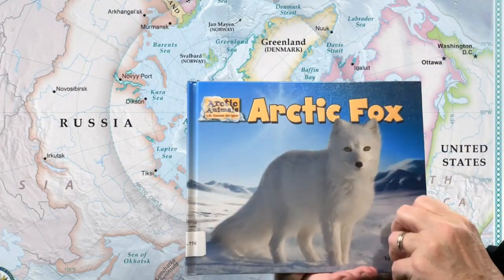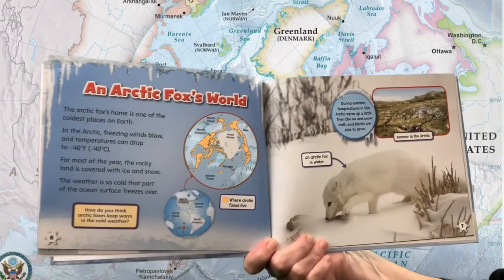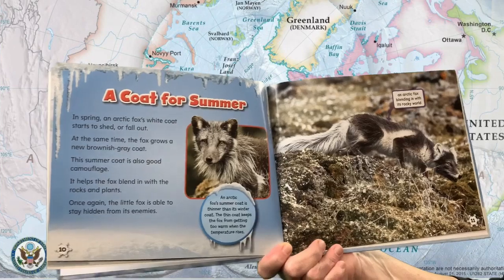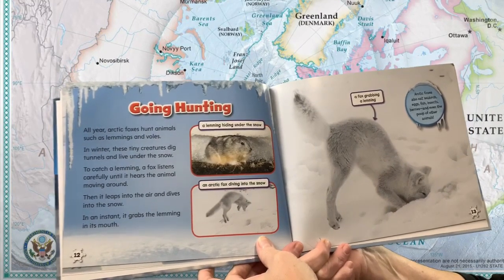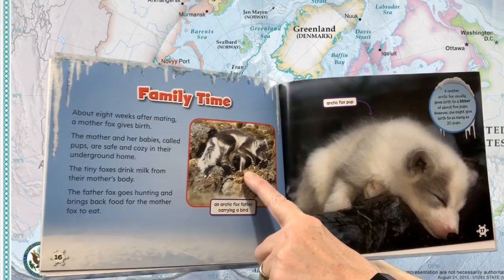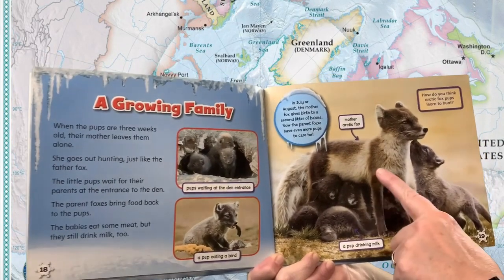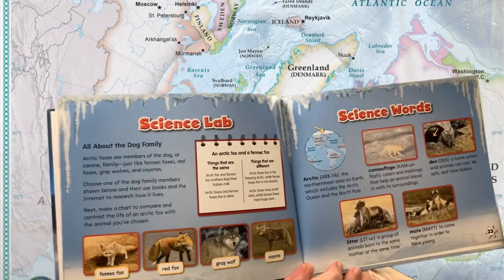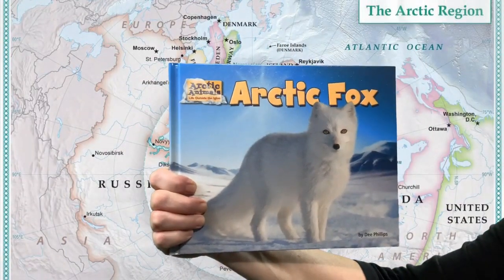Anytime Story with Miss Lisa Arctic Foxes